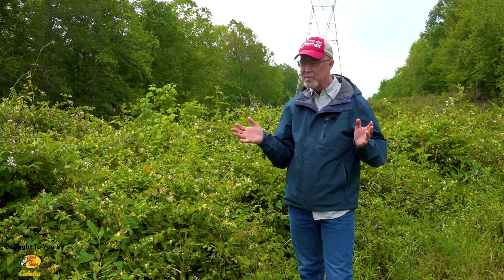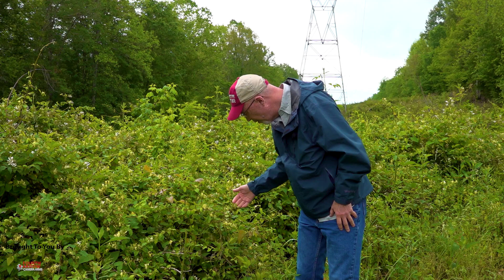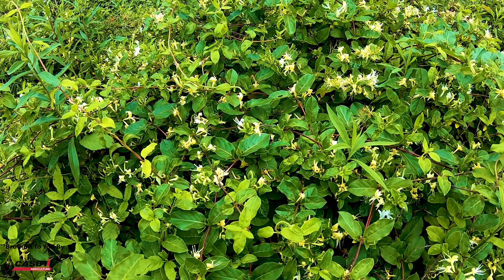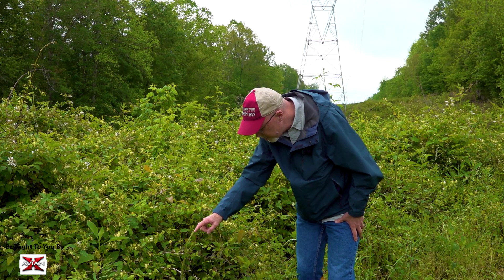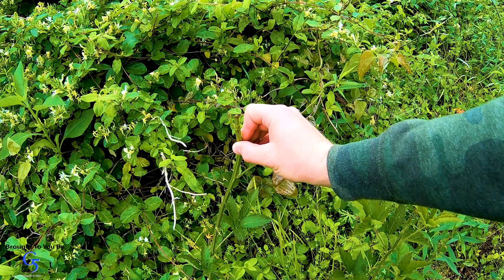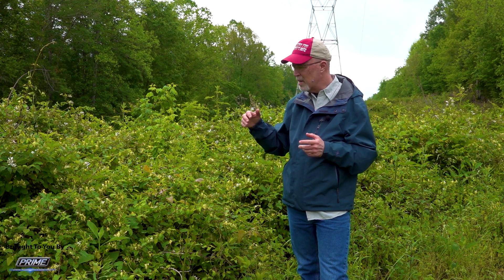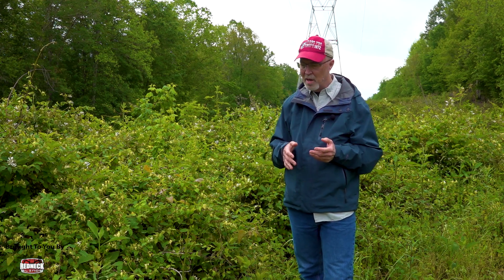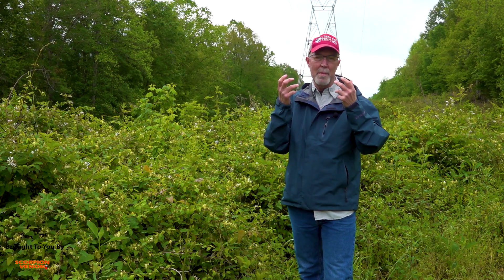Honeysuckle Vs. Blackberry: Which do deer prefer to eat? (outtake)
Will deer eat honeysuckle?  The answer is Yes, they will - when they are hungry and there's no other quality browse available.  In this video, Dr. Grant Woods, Wildlife Biologist, shows how deer prefer native blackberries over the honeysuckle.  Then he has advice on how to remove it so that more attractive food sources are available to the whitetails on this property.

The tips and techniques Grant shares here can help if you're hunting public or private land. Bottlenecks, food sources, wind direction, best places to put hunting stands, and more.

At GrowingDeer.tv we're all about showing hunters what we are doing each week in the field as we work on our Proving Grounds and others to have better deer hunting! If The hunting strategies and techniques we show can be used if you are hunting public or private land. Our farm has wild, free-ranging deer. If we can grow big antlers on these tough Ozark Mountain bucks, you can too! Good wildlife management tactics, deer management, and food plots with regenerative ag techniques that build better soils! Watch our weekly episodes to see what we're doing, the advice that Dr. Grant Woods (Ph.D Wildlife Biologist) has to share along the way.